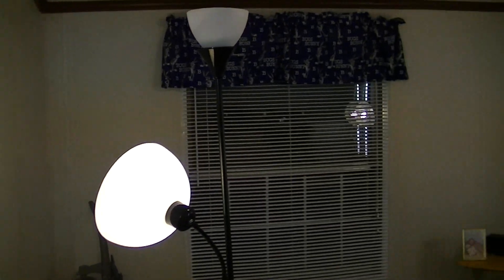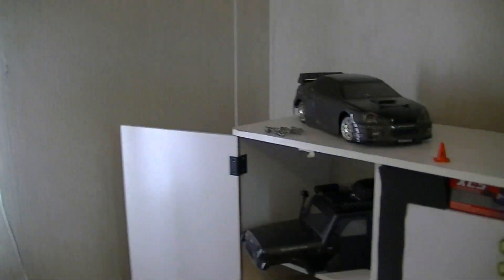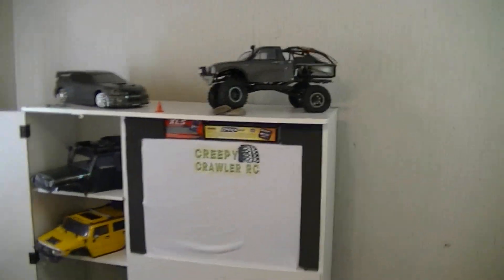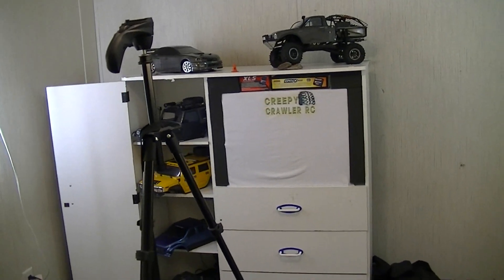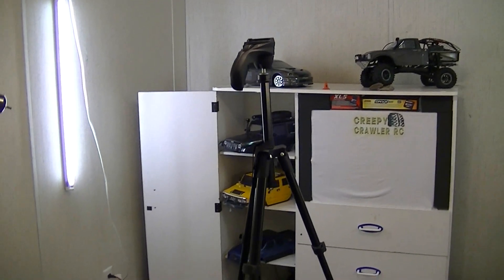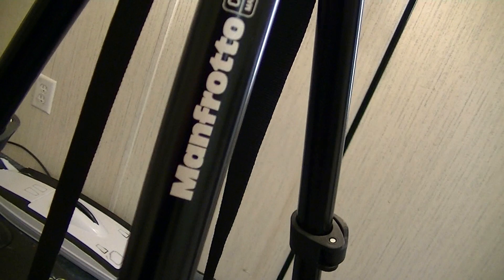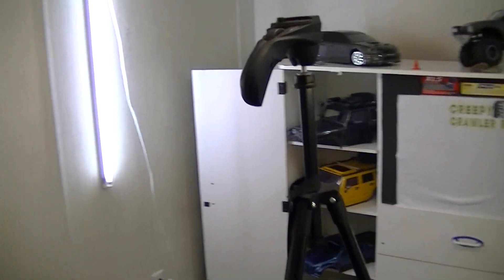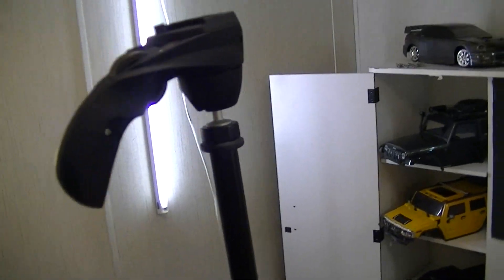LACrawler25: HomeMade Studio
Hey guys just like to show you my "Homemade Studio" Nothing high dollar he guys just few lamps with Fluorescent Lights and bulbs. This is place for me to do my unboxing videos and project videos. We I had to money to do it right but we I can't but at lease I'm trying